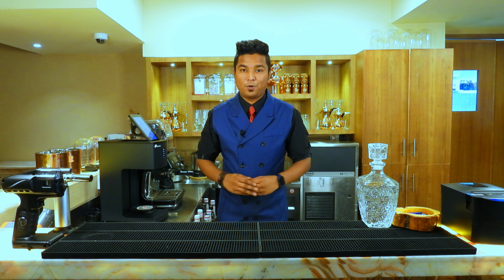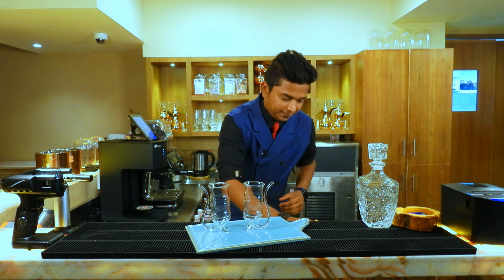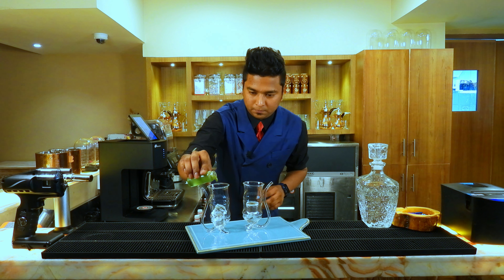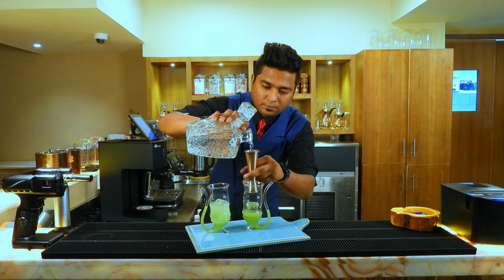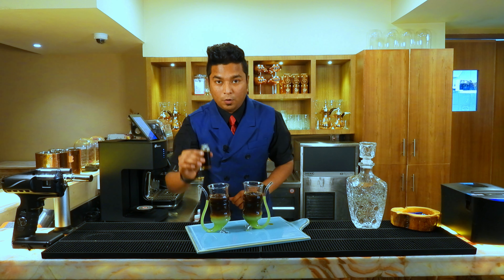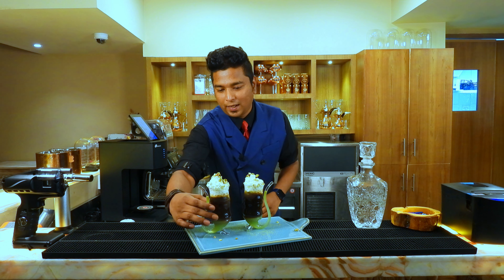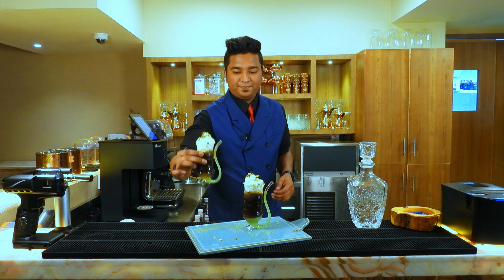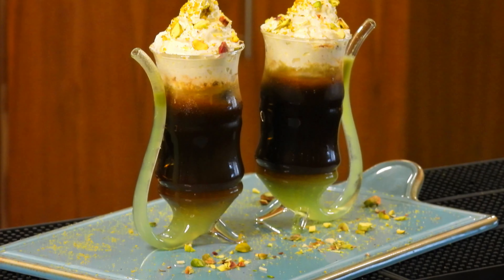Pistachio Spiked Coffee - Cocktail Making - Prathamesh Kambli